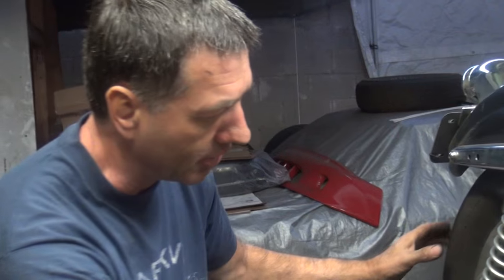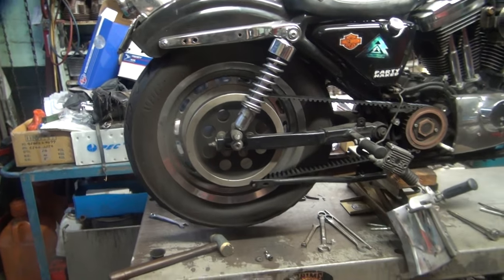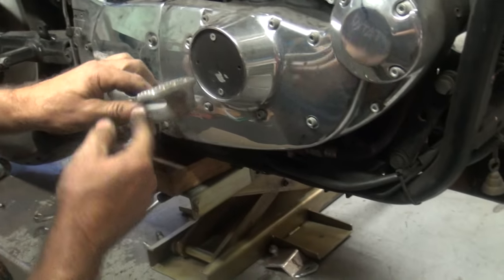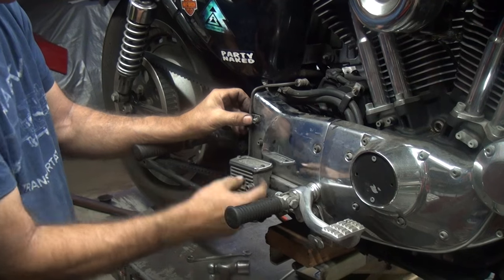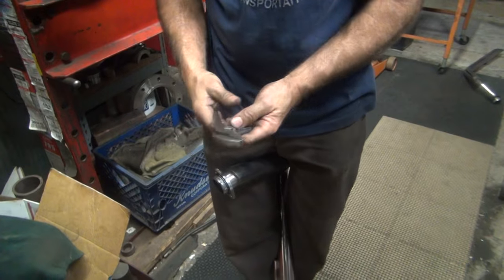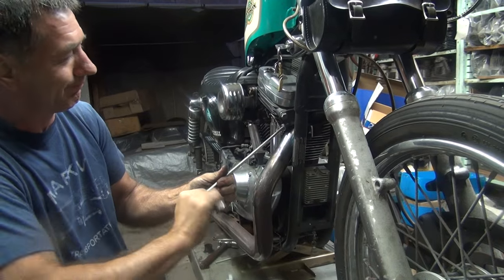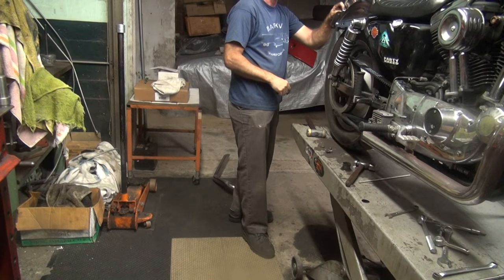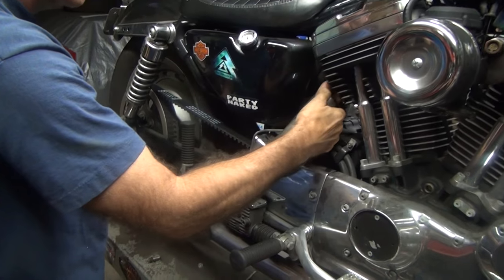20160902181458 3 2002 evo sportster rear belt install xl harley